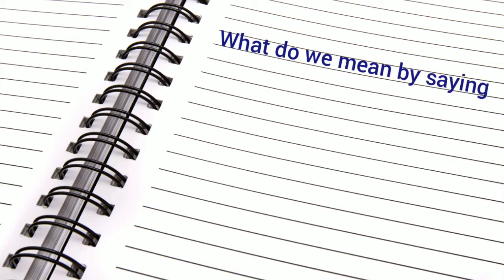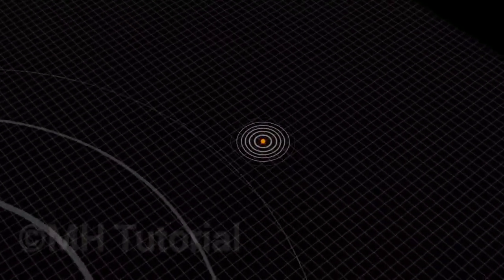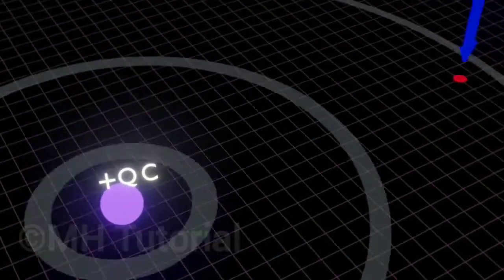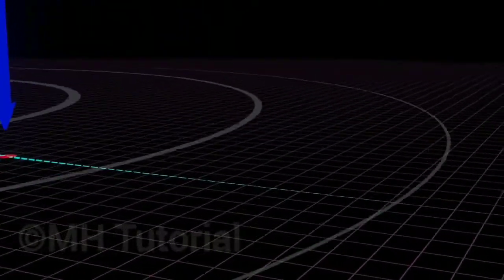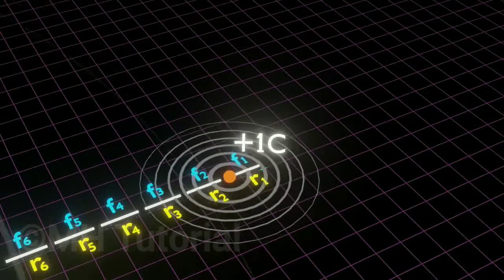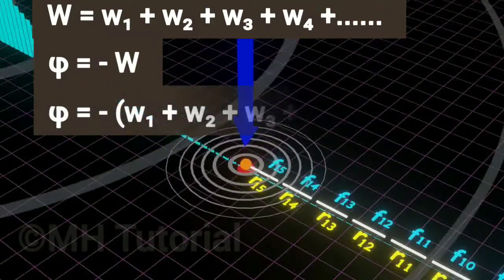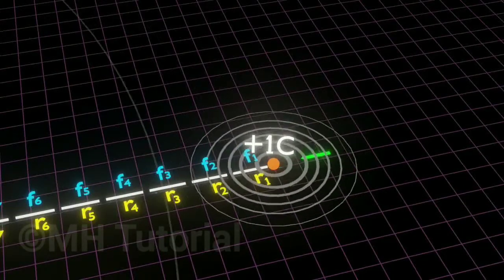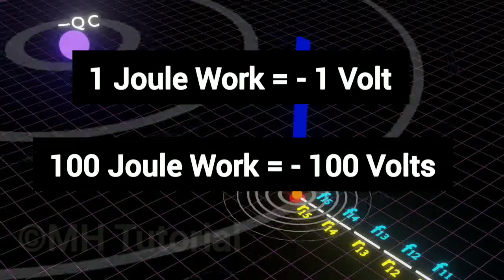What is 1 Volt? Class 10. Physics.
What do we mean by saying 1 volt, 100 volts, 220 volts et cetera?

Let first define 1 volt.

According to Charles Augustin de Coulomb's law or Coulomb's law two electrically charged particles interact each other by exerting a mechanical force between them. This force may either be attractive or repulsive in nature. If both the particles possess charges of same type, then the force is repulsive. And for opposite charges it is attractive.

Suppose, a huge electrical charge, containing a total electrical charge of q coulomb, is placed here. Then, theoretically it can exert force to any charged particle, wherever the particle be. But practically, intensity of its electric field is restricted within a few meters.

Now, if you have a point particle, carrying an electrical charge of  plus 1 coulomb, far away from the huge charge particle. And, if you wish to place it at a nearby point of the huge charge. Suppose   at that particular red point. Then, what you need to do first?

To answer this question, consider the conditions.

Well, two situations may arise. Because, the charge Q can either be a  positive one, that is plus q coulomb, or a negative, or minus q coulomb. In the First case, let the huge central charge of Q be positive.

And there after, we shall discuss  the second occasion, when the central charge is  a negative.

Let see the first situation.

Since, both the objects carrying a positive charge. Therefore, a repulsive force is acting between them.       You have to apply a certain amount of energy to place the particle to a desired position.

Why this application of energy is necessary?

Because, the force acting on the 1 coulomb particle is Outward. .

As you pushing the point charge, against the Outward repulsive force, you are actually performing a mechanical work.

Coulomb's force is directed radially outwards. And displacement is radially inwards. Hence, the force and the displacement are along a straight line.  Thus the work done is force into displacement.

But, there is problem in calculating the work done. The coulomb's force is not uniform at all places. Its value depends on the distance from it. The force is higher at a closer distance. And zero at infinity. These green buildings may give you a very good approximation. Near the charge, a higher building indicates a higher value of coulomb's force. As you start going away, you could see low-height  buildings, indicating a low magnitude coulomb's force.

To simplify the calculation,
Let us divide the whole path of displacement into some segments. They are of lengths, r1, r2, r3, r4, r5, r6, et cetera. We have made a total 15 numbers of segments. A shorter segment can bring an accuracy in calculation, but at a cost of a huge number of segments.

If the average value of the repulsive force throughout the path r1 is f1, and throughout the path r2 is f2 ,and throughout the path r3, is f3, and so on. Then work done on the path r1 is say w1, which is equal to minus f1  into  r1.

Minus sign arises for the fact that the force and the displacement are in opposite direction.

Thus, w1 equals minus f1r1.

Similarly for the path r2, work done is equal to minus f2r2.

For the path r3, w3 equals minus f3r3.

Summing up all these small works we get the total work for this displacement to be w1 plus w2 plus w3 plus w4 plus,, et cetera et cetera.

Electrical potential phi is defined to be  equal to minus the work done.

Thus phi equals minus bracket w1 plus w2 plus w3 plus w4 plus and so on.

Then we get phi equals minus bracket minus f1r1 minus f2r2 minus f3r3 and so on.

Or phi equals plus f1r1 plus f2r2 plus f3r3 and so on.

A total of all your mechanical works are called the electrical potential at that red point.

Thus, if your total work done is 1 joule, then the electrical potential at that red point is plus 1 volt.

For a mechanical work of 100 joule, the potential is plus 100 volts. And so on.

Now let take the second situation.

The charges are opposite now. Since opposite charges attract each other. They too will do so.

If you place the plus 1 coulomb point particle at rest at a point far away from the huge charge, the particle will start getting attracted towards the huge charge. And after some certain period of time, it will reach the desired location.

Thus, in this case, you need not to apply any force on it. The system itself will have done that work for you.

The work is positive here. Because, the force and the displacement are in the same direction.

So the total work is w1 plus w2 plus w3 plus w4 plus and so on. Or w equals f1r1 plus f2r2 plus f3r3 plus and so on.

Therefore, electrical potential at that point is minus bracket f1r1 plus f2r2 plus f3r3 plus f4r4 plus and so on.

Or, phi equals minus f1r1 minus f2r2 minus f3r3 minus  And so on.

Note that, in this second occasion, the electrical potential is negative.

If the work done by